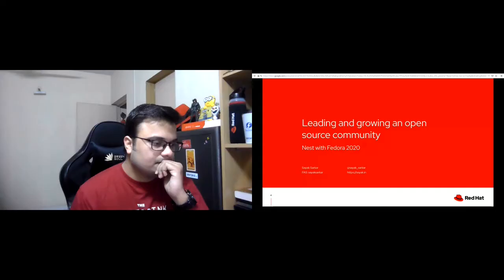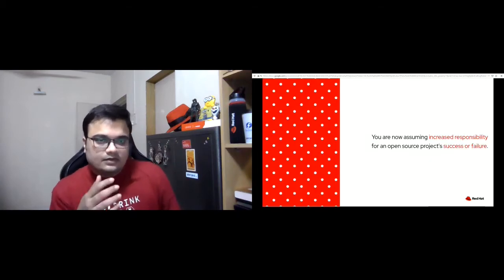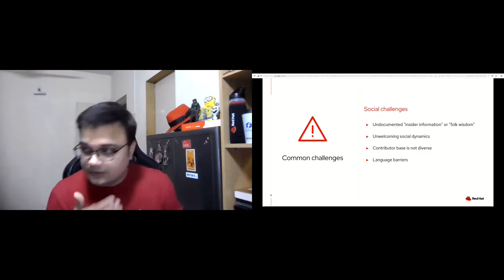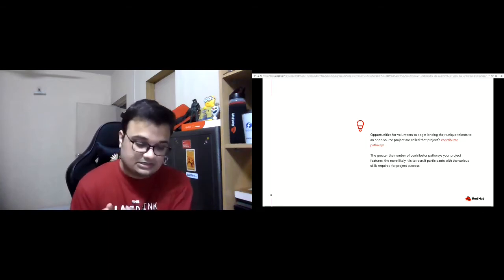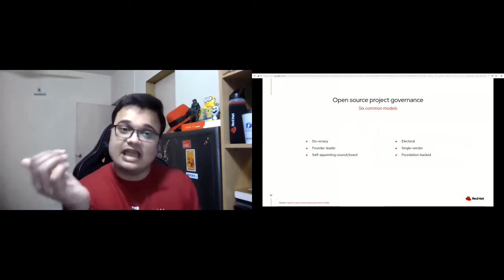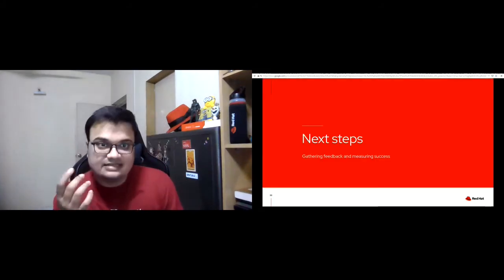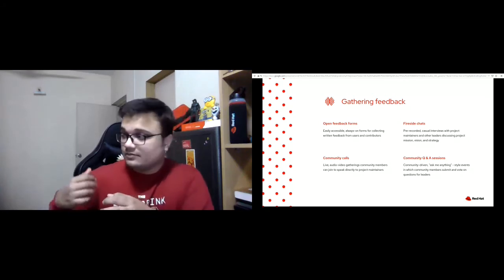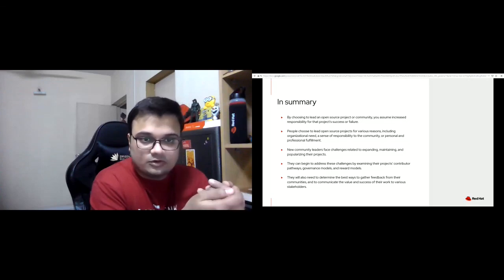Leading and Growing an Open Source Community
During this session, I would be presenting a talk on how existing contributors to an open-source community who might be in a leadership position can contribute towards leading and growing the community in an effective way.